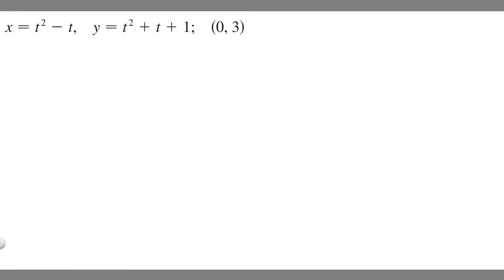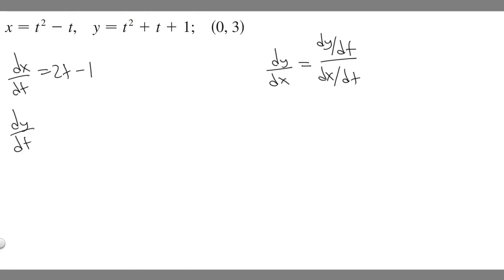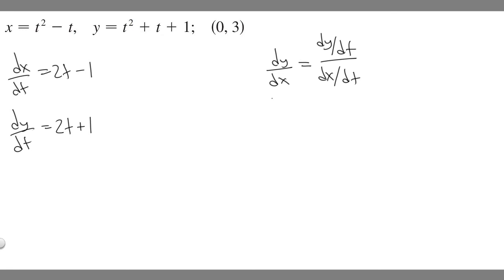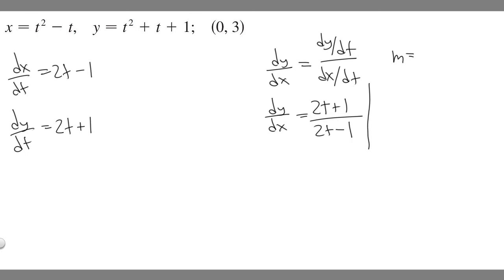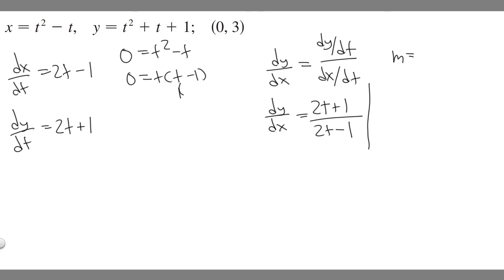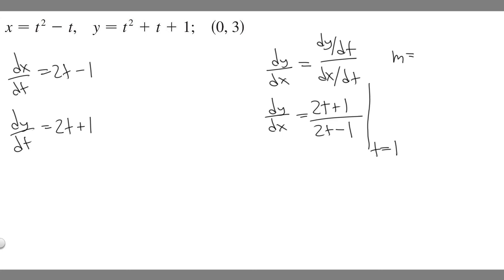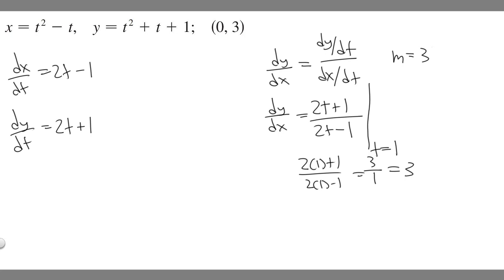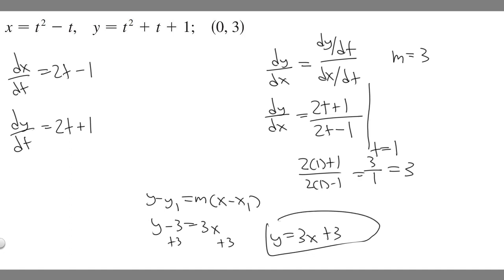Find an equation of the tangent to the curve at the given point. x = t^2 - t, y = t^2 + t + 1; (0,3)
Find an equation of the tangent to the curve at the given
point. Then graph the curve and the tangent. x = t^2 - t, y = t^2 + t + 1; (0,3) .